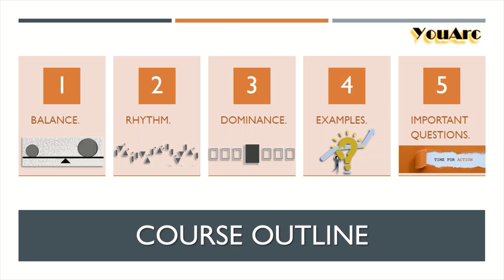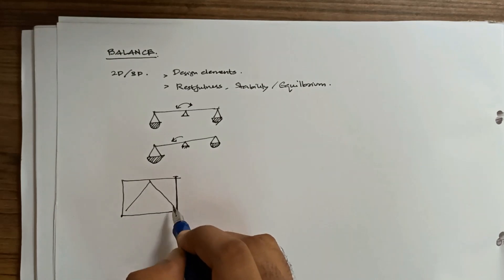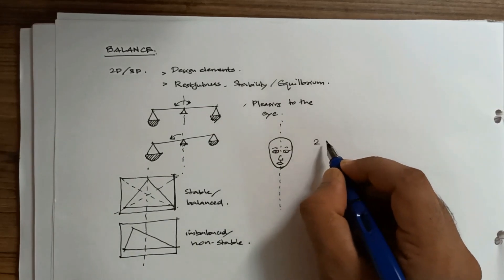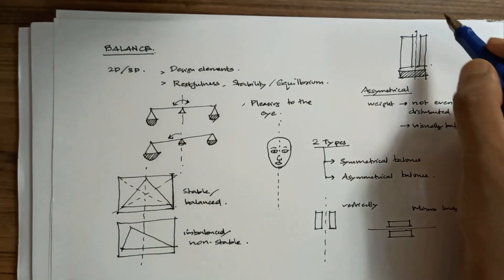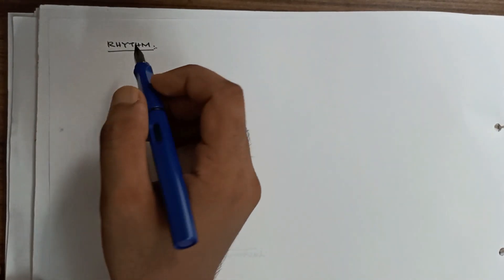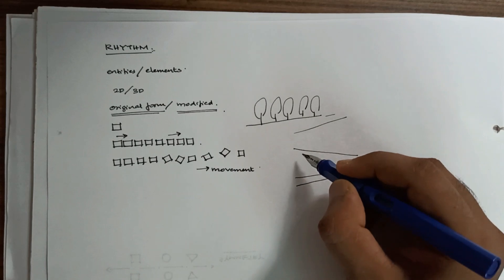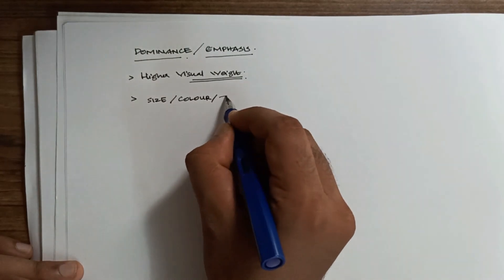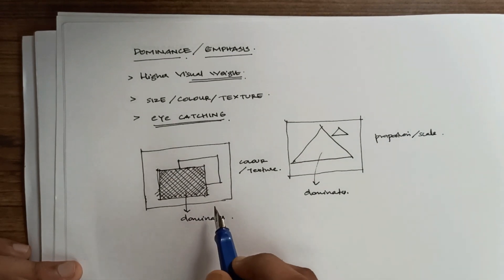NATA | JEE EXAM | B.Arch | B.Plan ENTRANCE EXAM | VISUAL PRINCIPLES IN A COMPOSITION-02 | PART A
|    VISUAL PRINCIPLES IN A COMPOSITION-02

 Connect with us in you tube , we keep uploading loads of mock tests in the upcoming days.Please do subscribe so that you will be noticed when we upload the mock tests or other study materials .

 If you have any questions or doubts , just pop them in comment section , we will definitely revert you back.